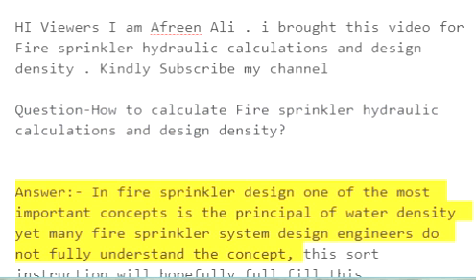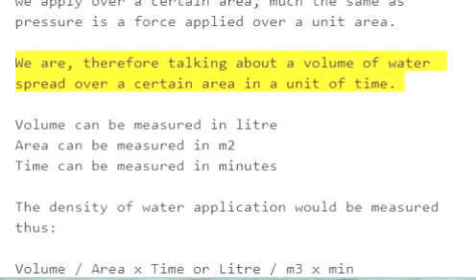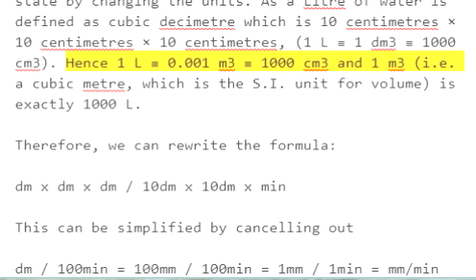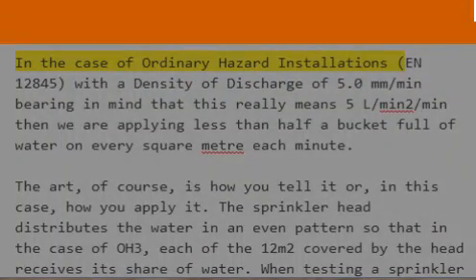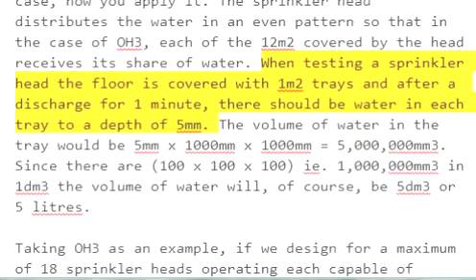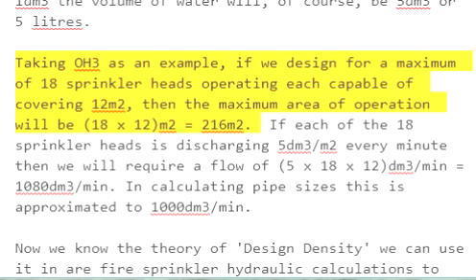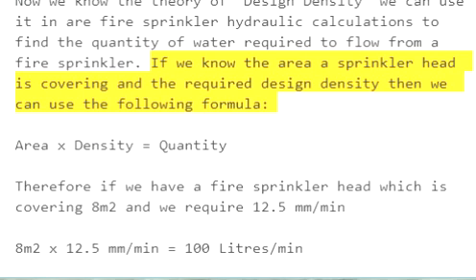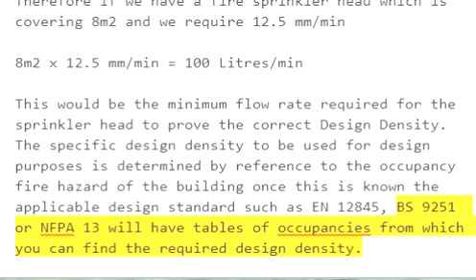How to calculate Fire sprinkler hydraulic calculations and design density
If you think all video information are worth for you just have to pay for coffee to support channel